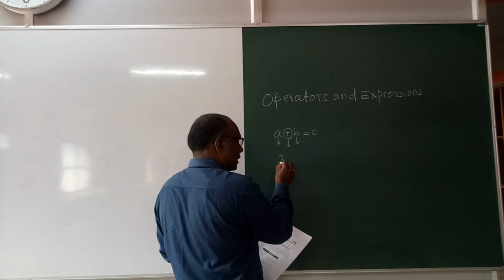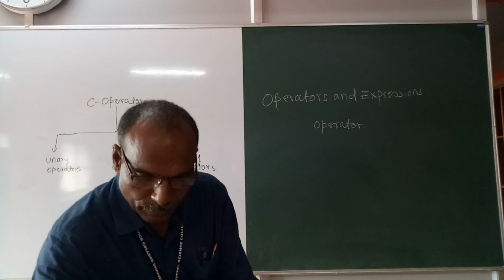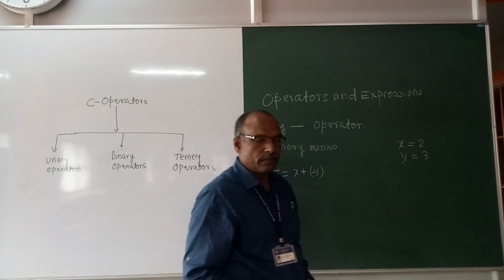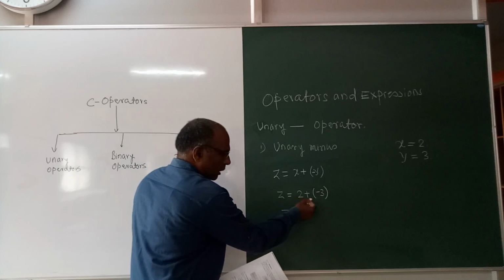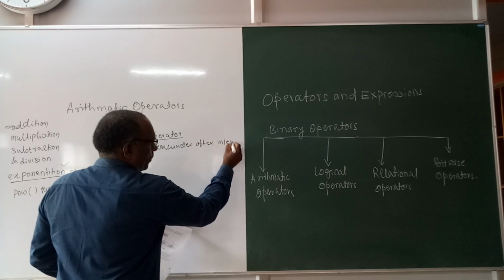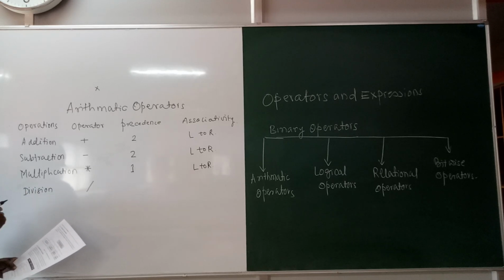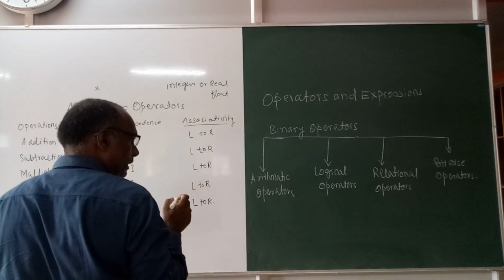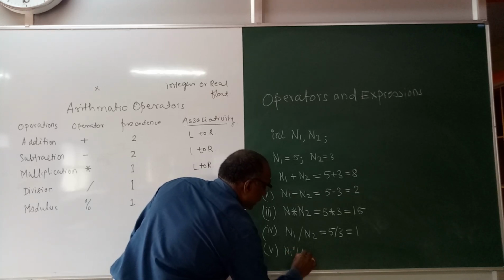Operators and Expressions in C- language-1